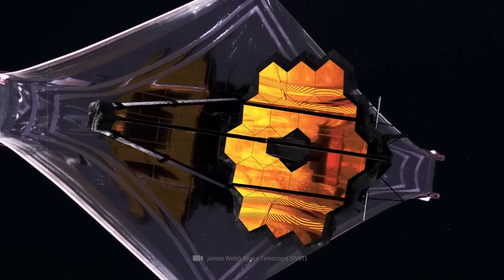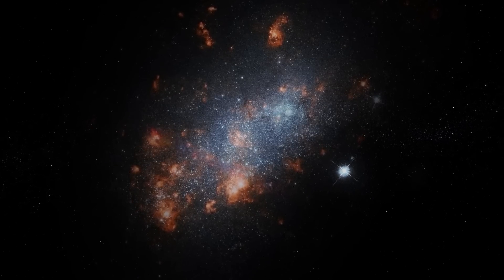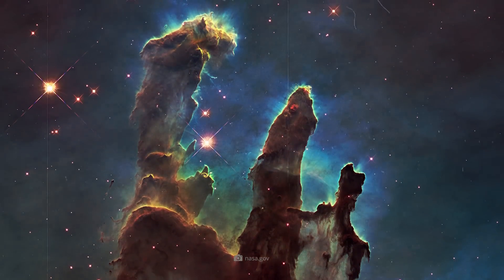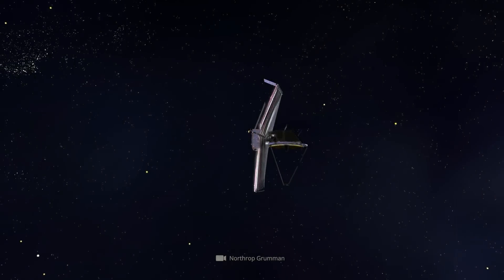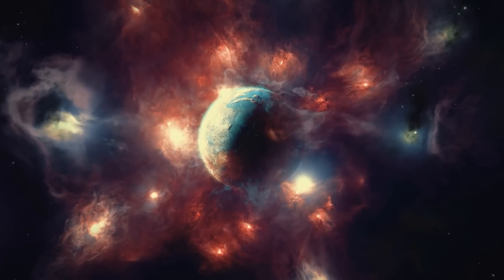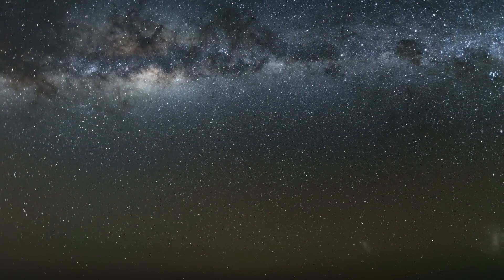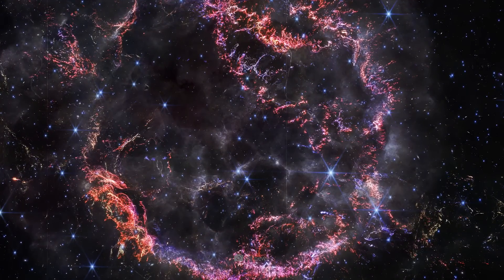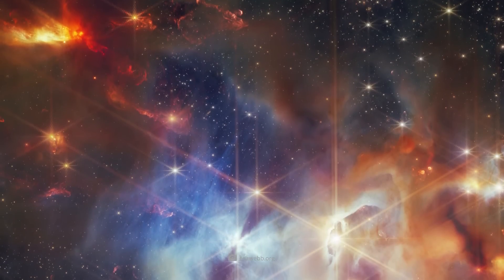The James Webb Telescope Captures the Clearest Image Ever Seen in History!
The James Webb Space Telescope is once again showing off its muscles: While the most powerful space telescope ever built is homing in on the deepest secrets of the cosmos, it is also providing us with spectacular images that show us the structures of the universe in unprecedented detail! And although the formations are sometimes several million light-years away from Earth, the razor-sharp Webb images make them appear as close as your fingertips! However, the first spectacular snapshot of our video shows that the technically aided view of the stars can also bring some unusual – not to say strange – objects to light!